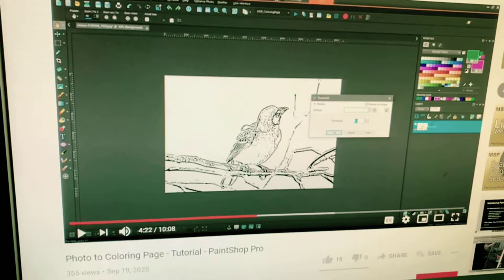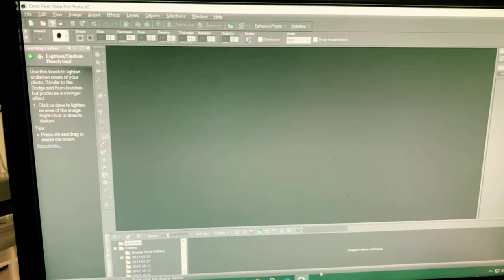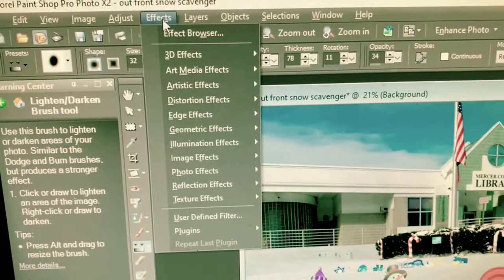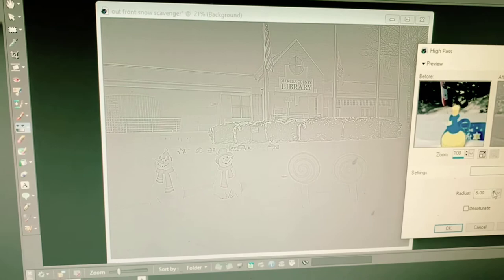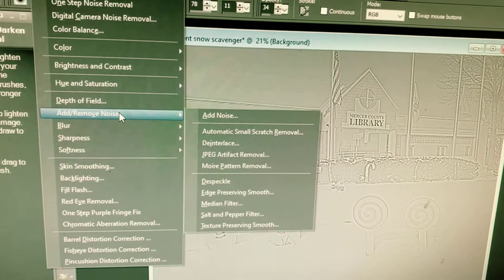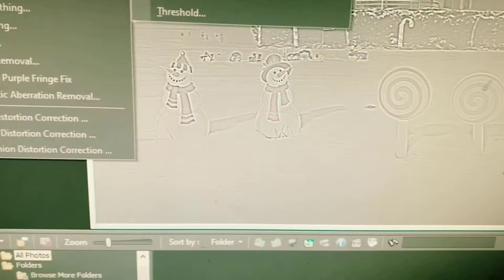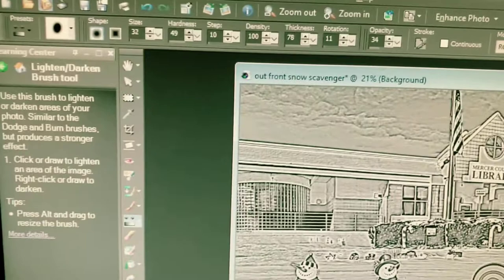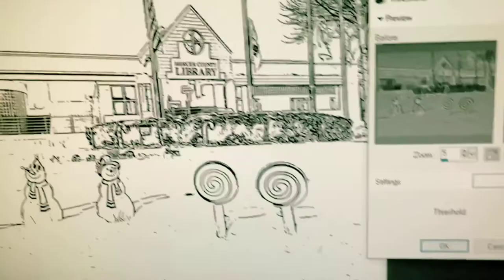Make Coloring Pages with Paint Shop Pro with Miss Laura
Laura from our Youth Services department (Lawrence) shares how to make coloring pages out of photos using the software program Paint Shop Pro X2.  Note this is an older program, but newer versions can accomplish the same task.